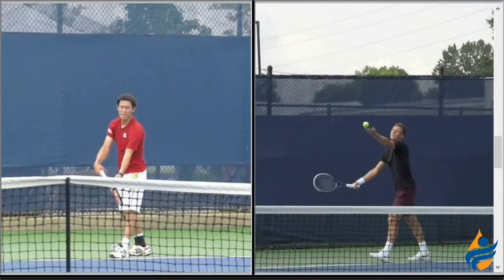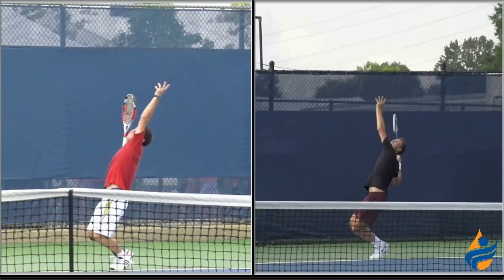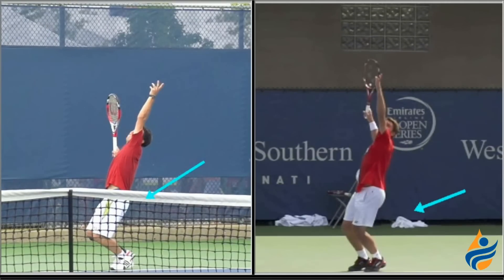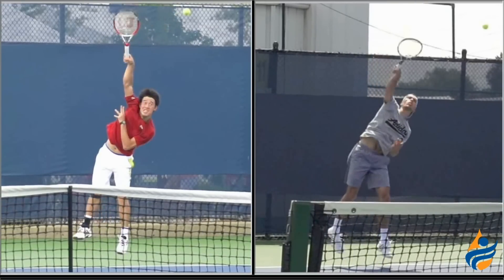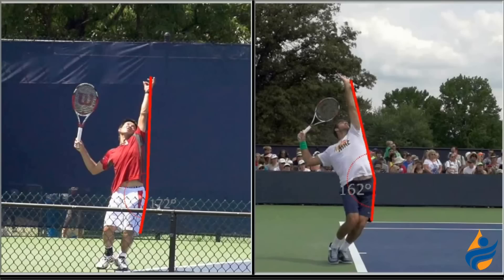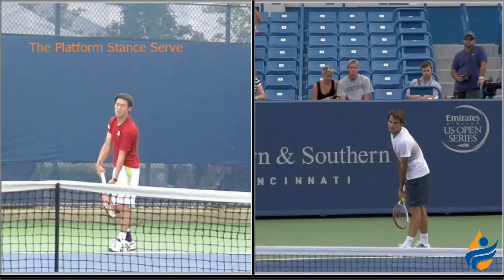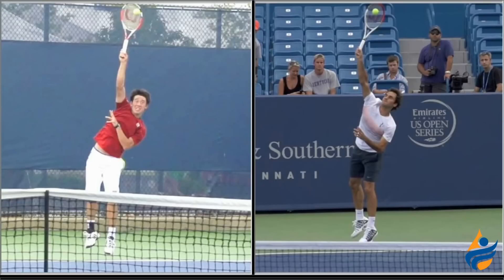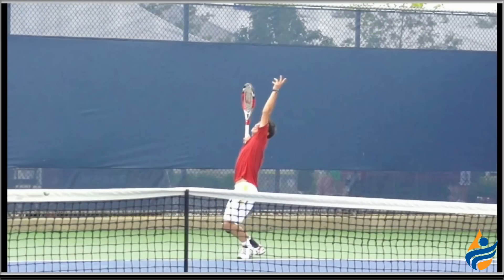Helping Kei | The Nishikori Serve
Jason Frausto of TennisUnleashed.net breaks down the technique of the Kei Nishikori Serve in both the platform and pinpoint stance. Nishikori has been been switching between the two different serve stances over the last few months in tournament play. Find out how Nishikori can improve his service technique in this super slow motion side by side comparison.

👨‍👩‍👧‍👦  JOIN THE LARGEST TENNIS FAMILY IN THE WORLD!